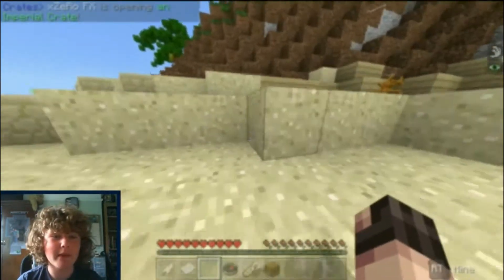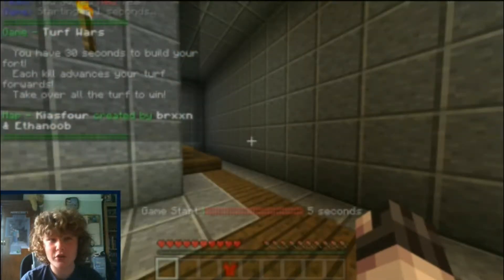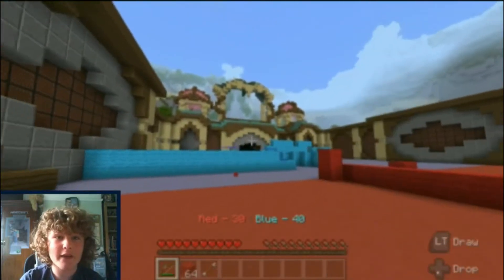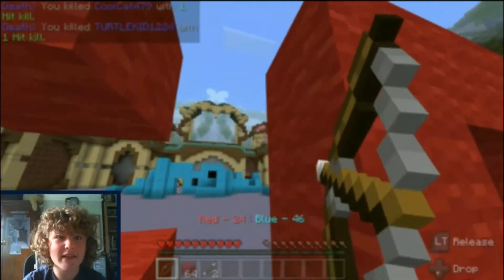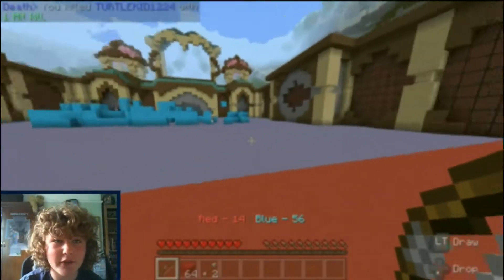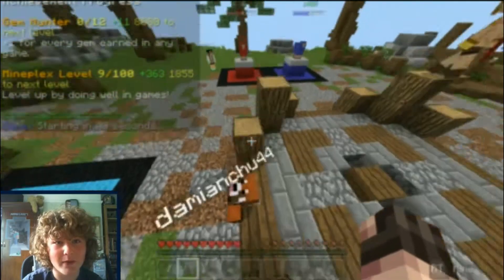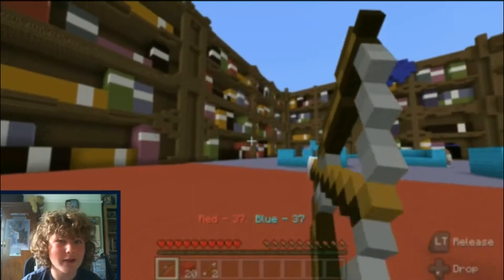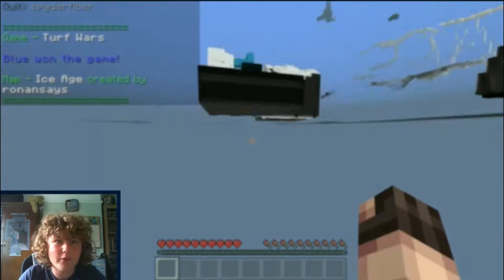Winning Four Rounds Of Turf Wars In a Row!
Welcome to another Turf Wars video!

As always, all "likes" are appreciated!